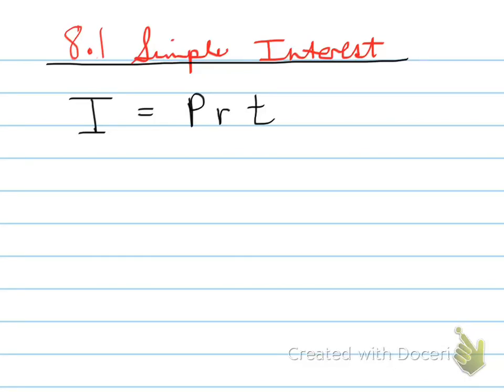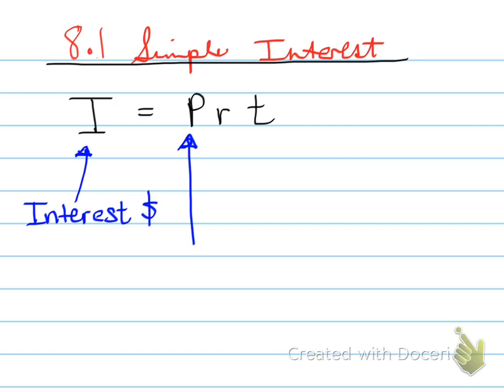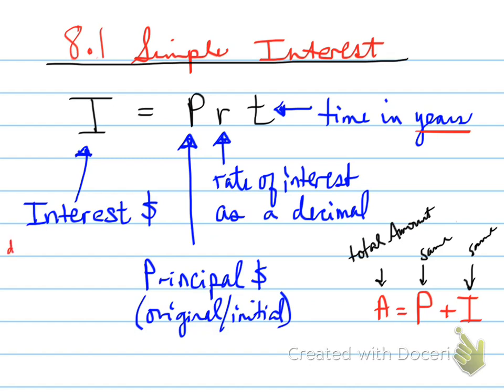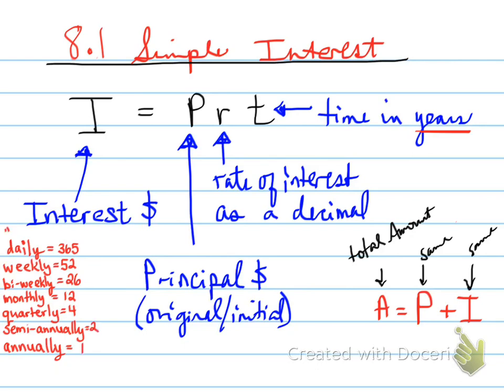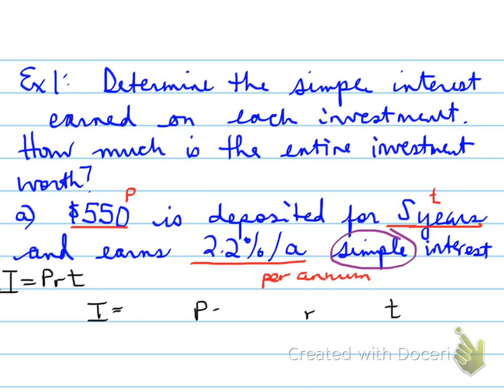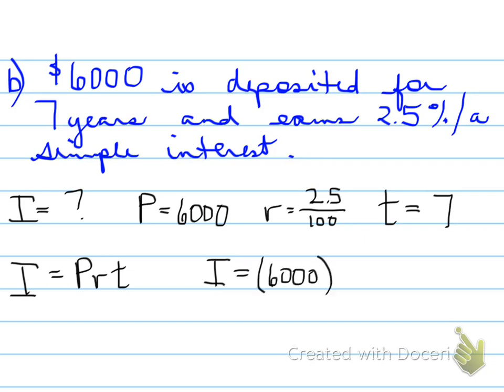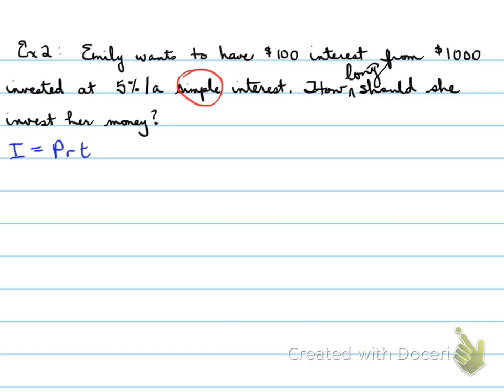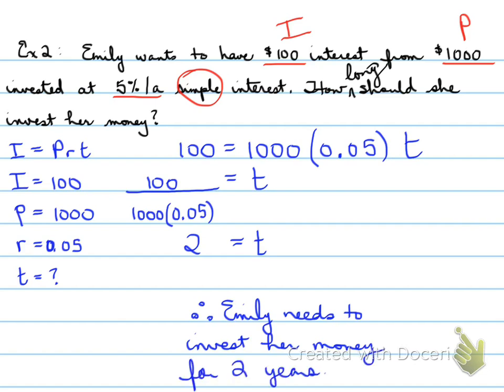3M --8.1 Simple Interest